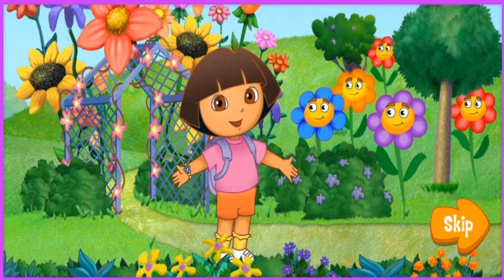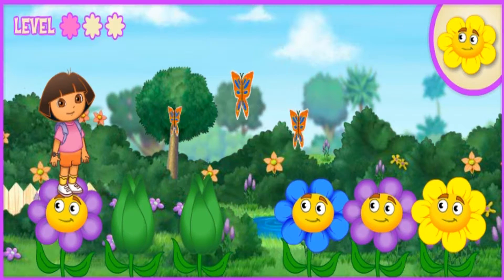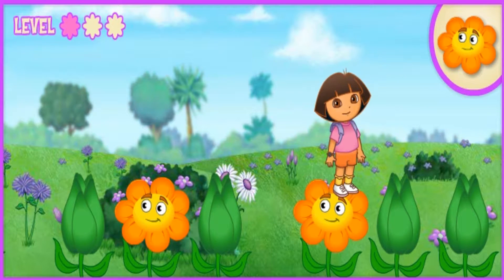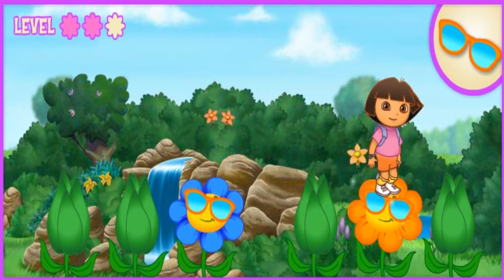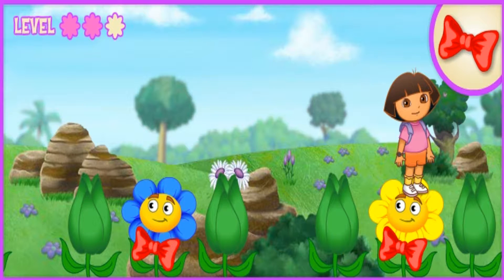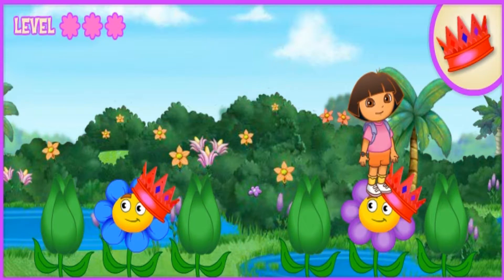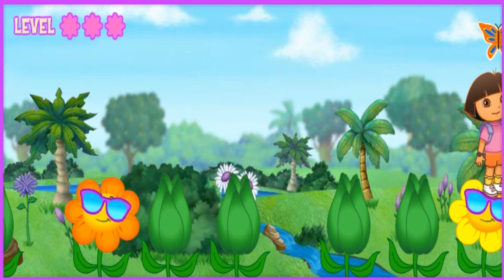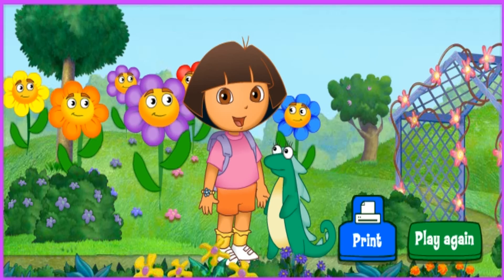Exploring Isa's Garden Watch Dora the Explorer on Nick Jr. - Best Games For Kids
Do you want to see more Games and Movies for Toddlers, Kids, Children from Fun Kids Games? On my channel you will find most popular and Favorite fairy tale and movie characters and many other awesome videos!